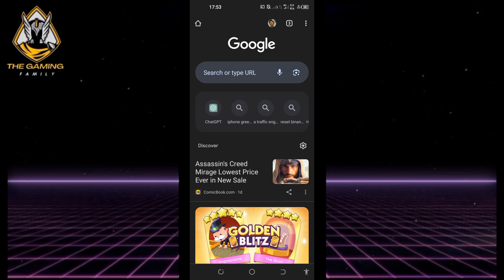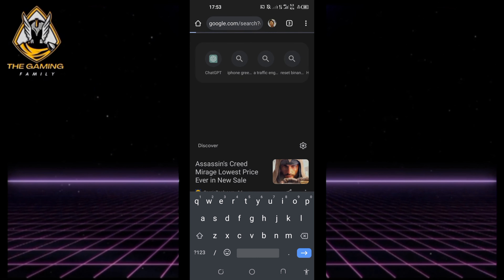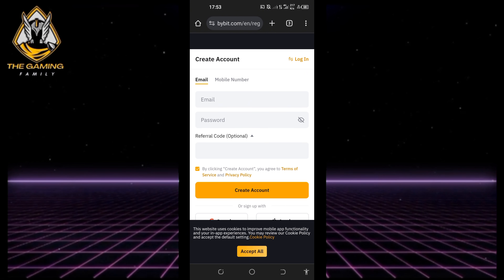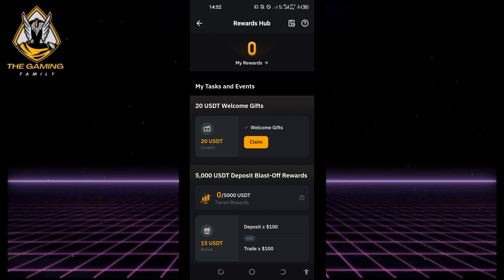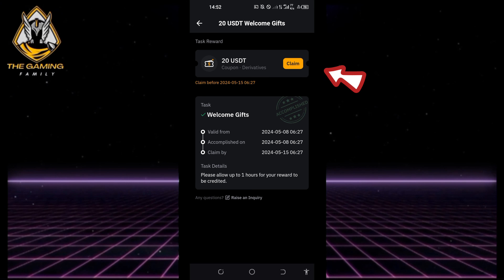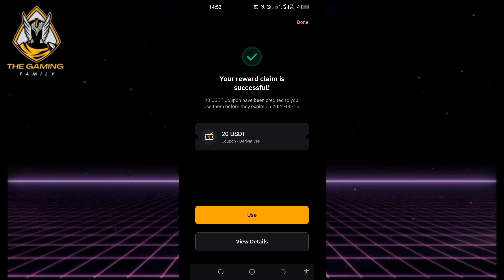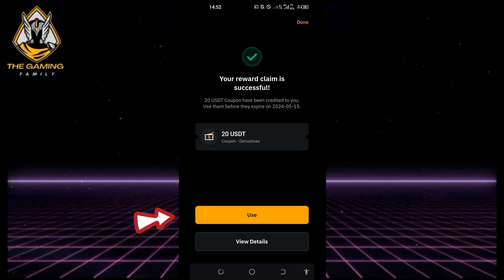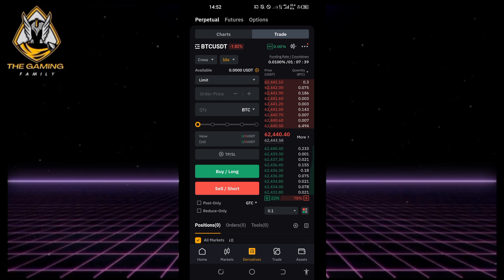How To Use Your Bybit 20 USDT Coupon (Step by Step Guide)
In this video, we will guide you through the process of how to use the ByBit 20 USDT coupon effectively. If you've been wondering how to redeem your 20 USDT coupon in ByBit, you've come to the right place! We'll walk you through the steps, ensuring you understand how to use ByBit coupons and maximize your trading experience.

Learn how to apply the ByBit 20 USDT coupon, whether you are a beginner or an experienced trader looking to enhance your trading strategy. We will cover everything you need to know, from accessing the coupon to using it in your trades.

Get ready to unlock your benefits and bonuses with ByBit in 2024. Don't miss out on this opportunity to learn how to leverage your ByBit rewards coupon and boost your trading potential. If you want to know how to trade on ByBit and make the most of your bonuses, this tutorial is perfect for you.

Join us as we explore how to use the ByBit 20 USDT coupon and elevate your trading game!

Welcome To The Gaming Family Channel. You can find a lot of videos about of the most popular new mobile games on phone and ipad. I make thumbnails, walkthrough,gameplay,tutorial, how to play, funny & best moments game! All Gameplay Video record, thumbnails, edits made 100% by me!
Our videos are always of the best quality!

The information provided on this Youtube channel does not constitute investment advice, financial advice, trading advice, or any other sort of advice and you should not treat any of the Youtube channel content as such. The gaming family does not recommend that any cryptocurrency should be bought, sold, or held by you. Do conduct your own due diligence and consult your financial advisor before making any investment decisions.